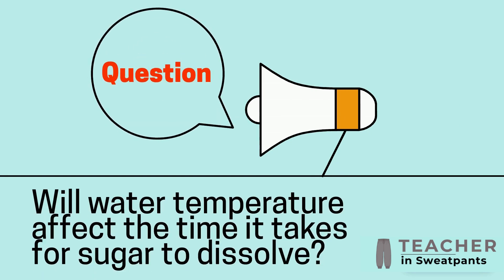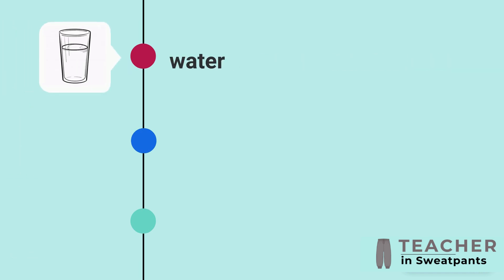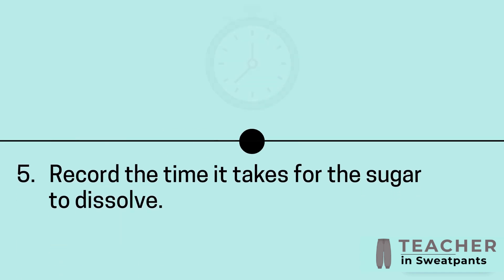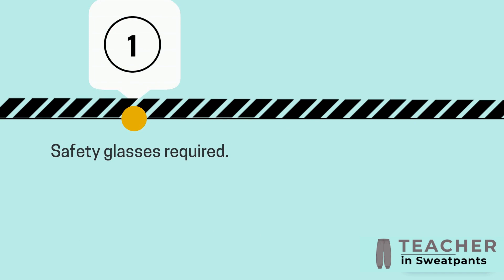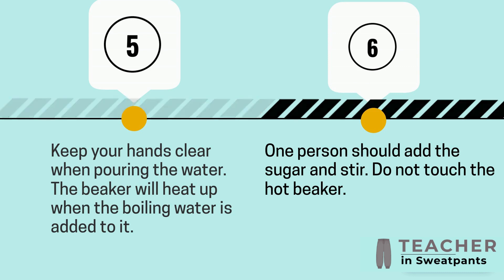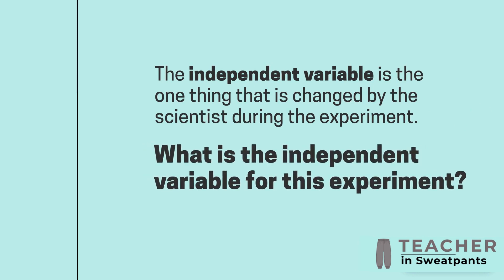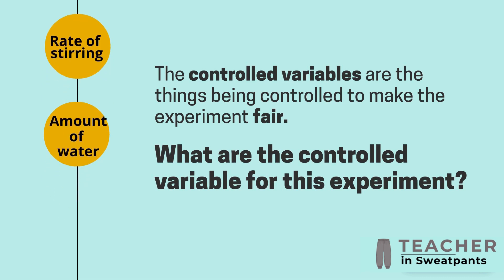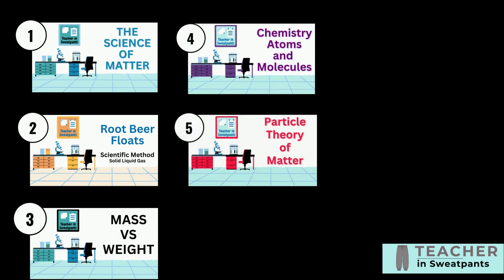Particle Theory of Matter - Dissolving Sugar Experiment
★ $2.00 The worksheets and lesson that accompany this video are only $2 on Teachers Pay Teachers. Find my store "Teacher in Sweatpants" on TPT to purchase.

Video 1: The Science of Matter
'Video 1A: Making Lip Balm - Solid Liquid Gas
Video 2: Root Beer Floats - Solid Liquid Gas
Video 3: Mass vs Weight
Video 4: Chemistry - Atoms and Molecules
Video 5: Particle Theory of Matter
Video 6: Dissolving Sugar Experiment - Particle Theory of Matter
Video 7: Physical and Chemical Changes in Science
Video 8: Film Canister Rockets - Chemical Changes in Science

This video walks students step by step through an experiment, so they can learn about the Particle Theory of Matter.

Website and Teachers Pay Teacher link is in my bio!